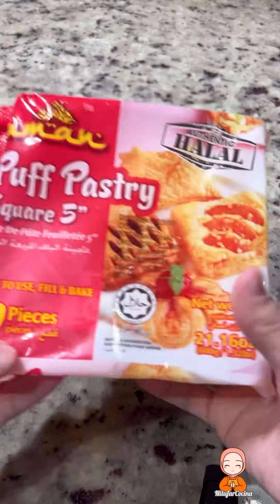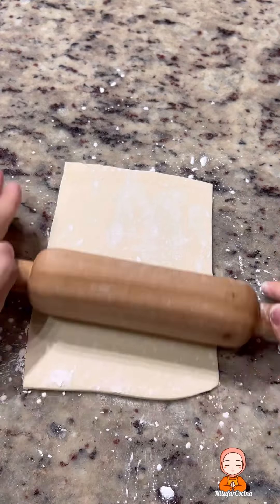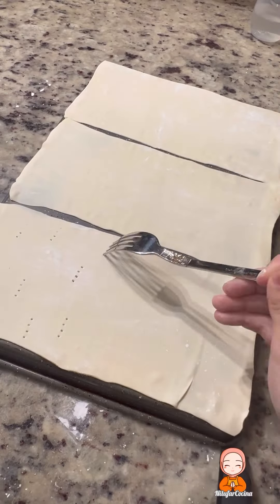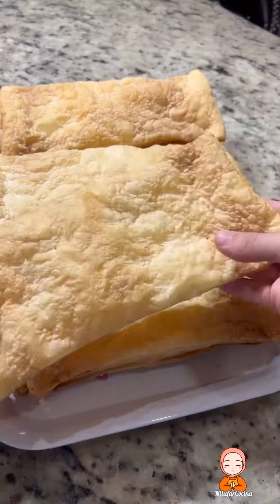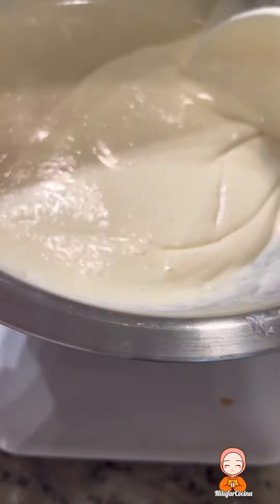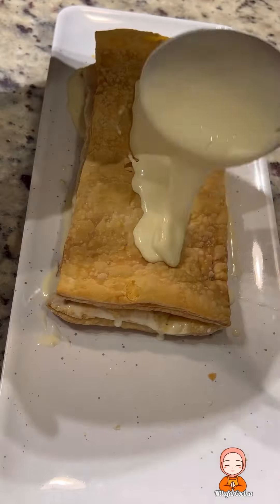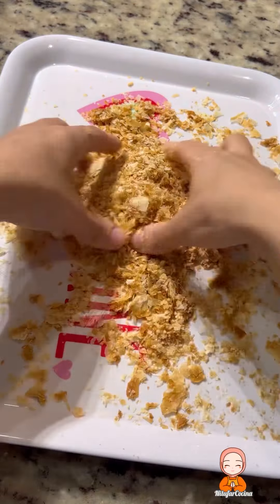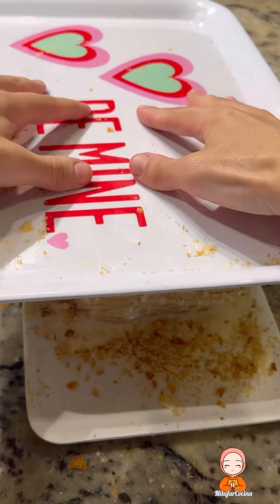Napaleon/ Idea/Tayyor Hamirdan Mazali Napaleon😍Mini Napaleon🔥Simple and Delicious🔥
Napaleon/ Idea/Tayyor Hamirdan Mazali Napaleon😍
Mini Napaleon🔥
Simple and Delicious🔥
📍Tayyor hamir
📍200 gr saryog'
📍500 gr quyiltirilgan sut
📍malina
📍180 gradusda 12-15 minutda pishadi.